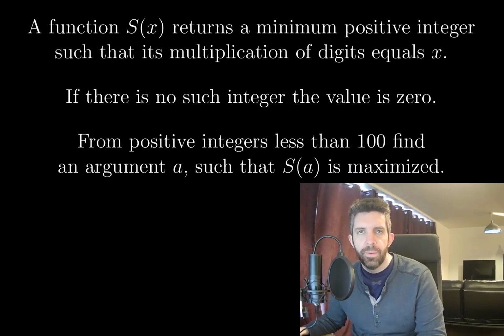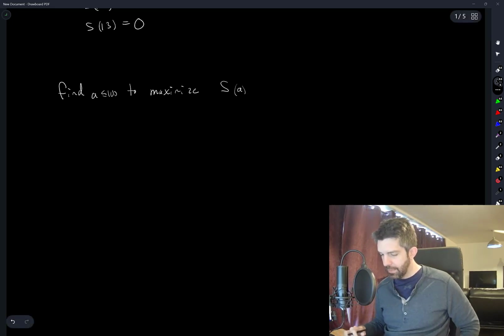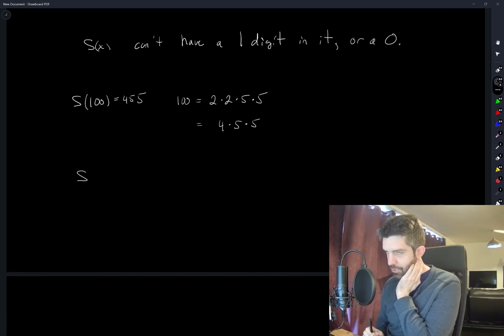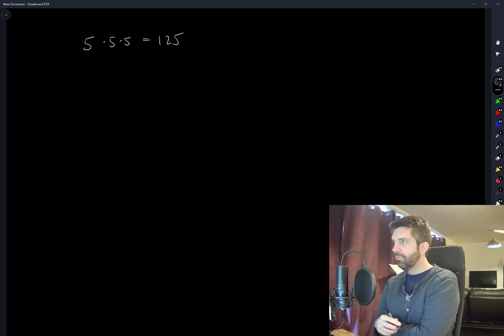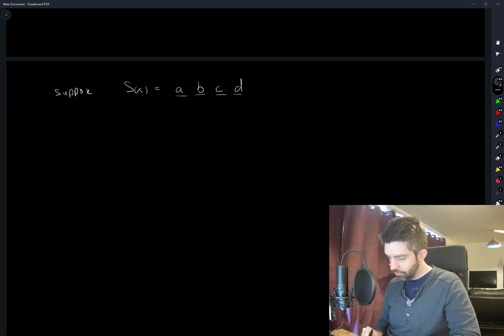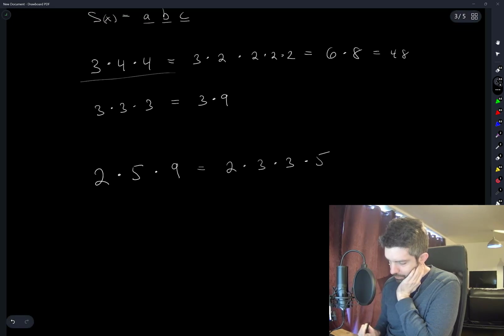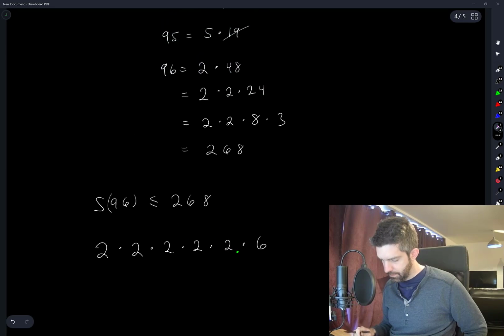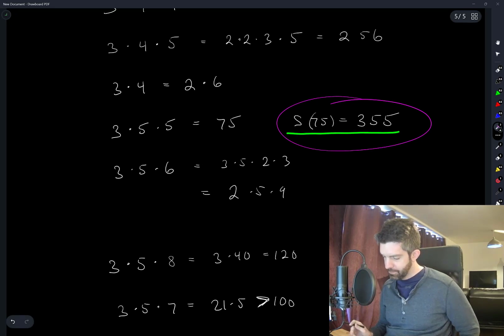Viewer Submission - Digit multiplication function